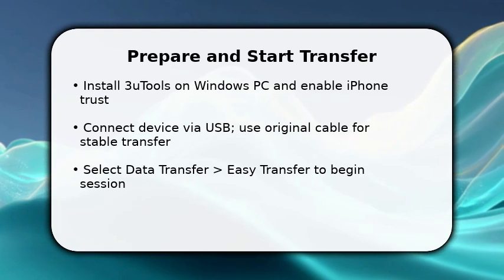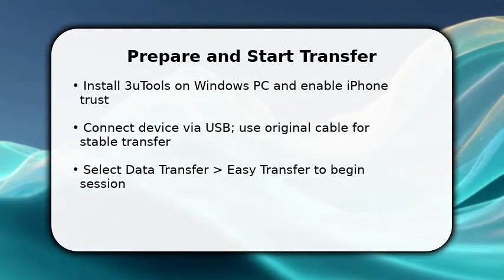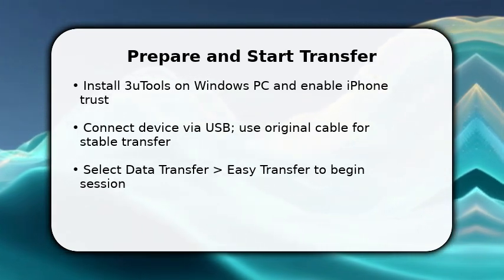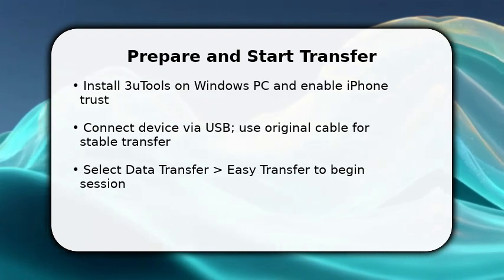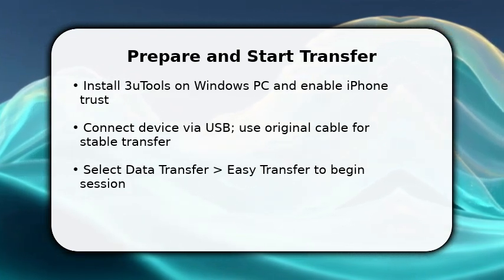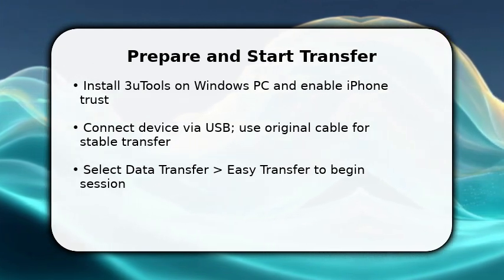How to Use 3utools Data Transfer (easy Method)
How to Use 3utools Data Transfer (easy Method) | 🔒 Surfshark VPN Deal — Stay private and secure. $1.99/mo + 3 Months Free ▸

Learn the straightforward steps to transfer data using 3UTOOLS Data Transfer software with ease. This video guide covers essential features, ensuring a smooth and efficient file migration process for both beginners and experienced users.

3UTOOLS, Data Transfer Software, file migration, data management, transfer files easily, user-friendly interface, software tutorial, efficient data transfer, Easy Method guide, download instructions, operating system compatibility